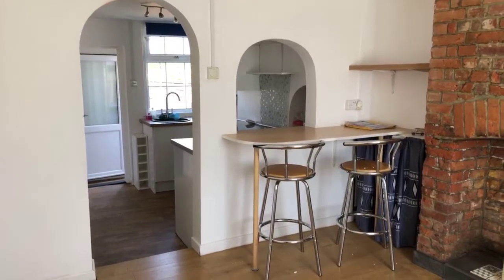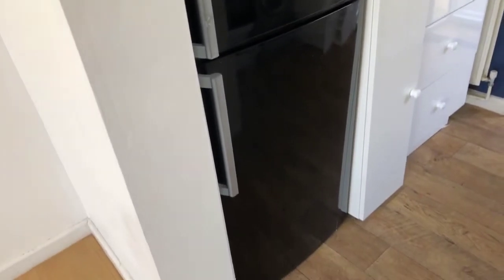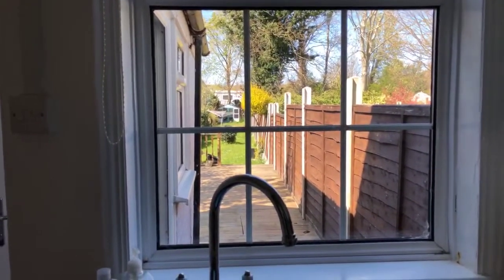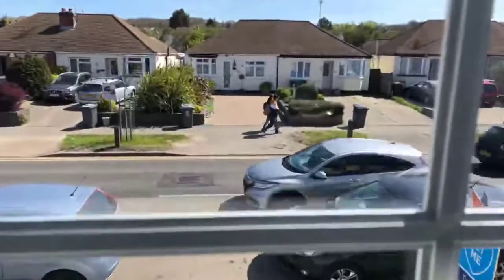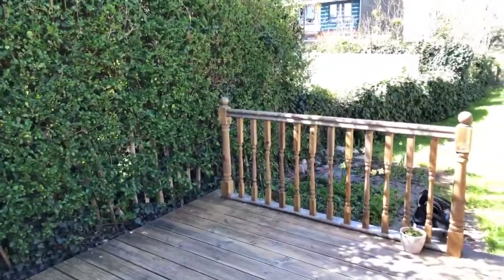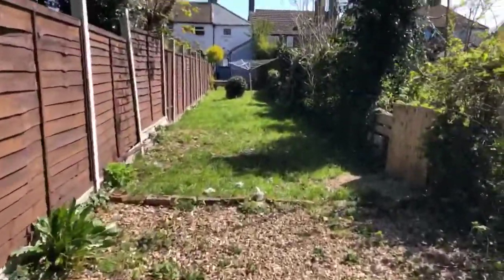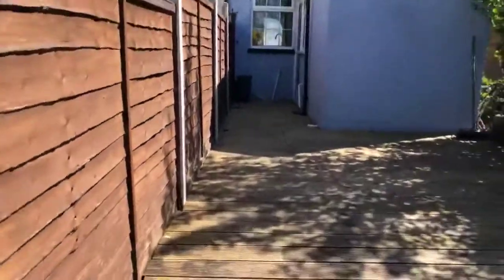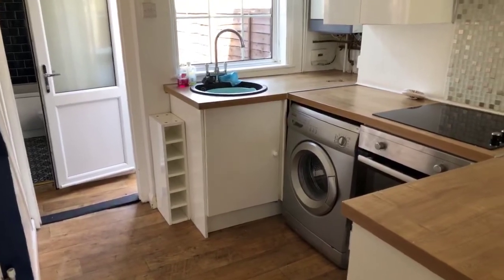Sturry Road, Canterbury